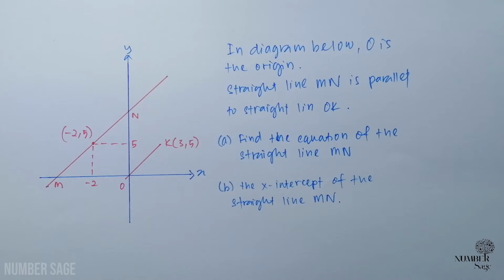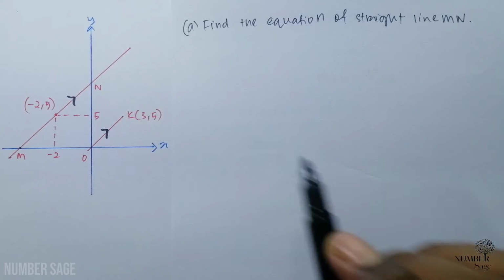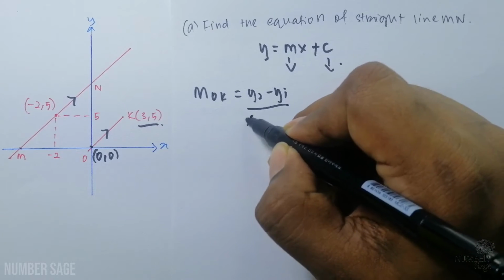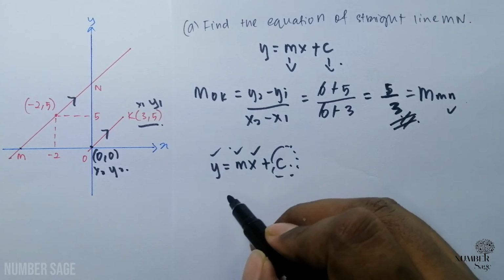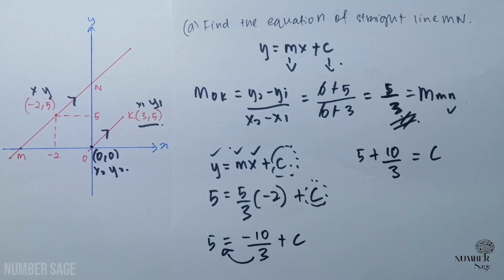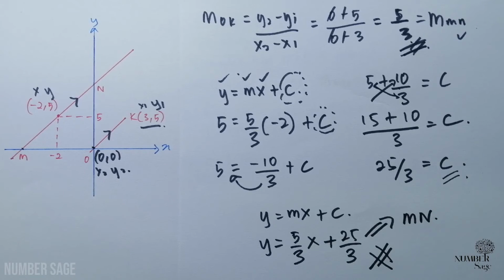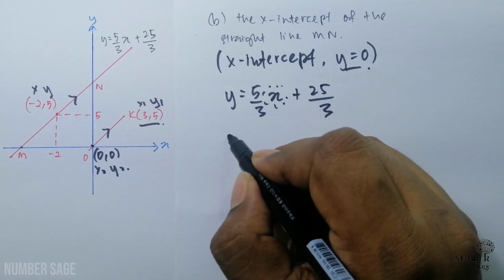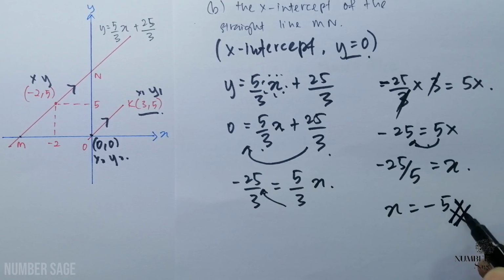How to find a straight line's gradient (m) and y-intercept (c) | Part 2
In this Part 2 video, students can learn the tips and tricks on solving questions related to Straight Lines. We have provided sufficient explanations to solve past year PT3 questions.

Number Sage is an educational platform that aims to explain subjects as simple as possible for students to understand.

At present we are concentrating on delivering content related to:
1. Mathematics
2. Ed-Tech

At the same time, we also provide 1-on-1 tutoring/consulting/mentoring for students.

Thanks.